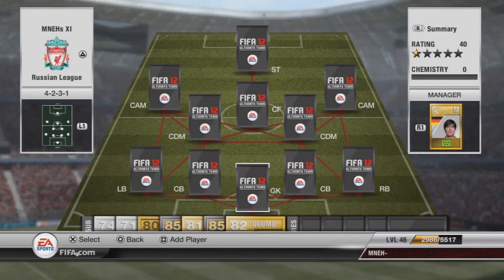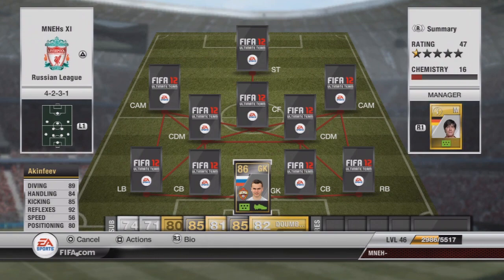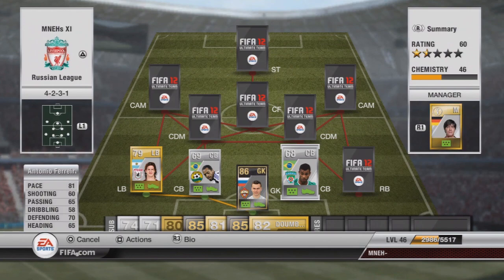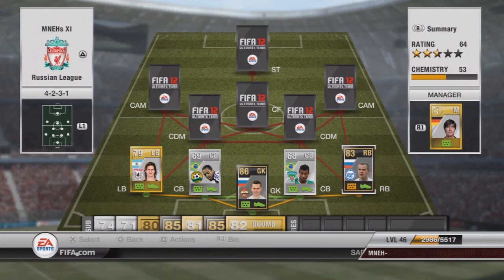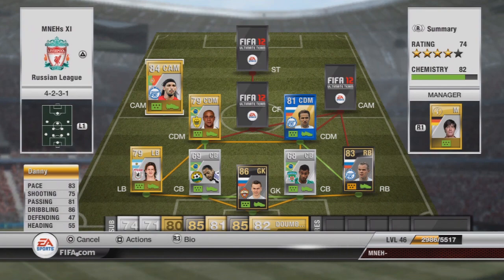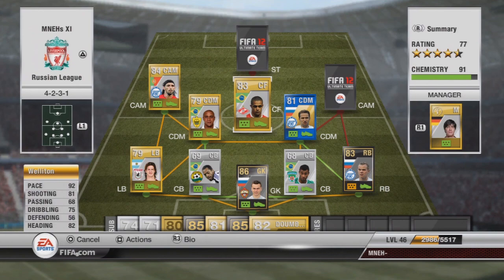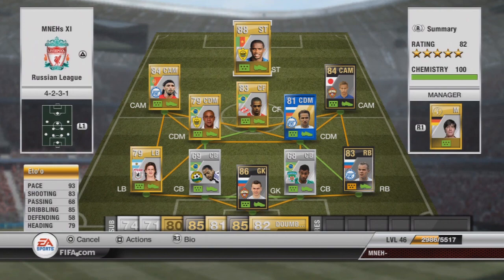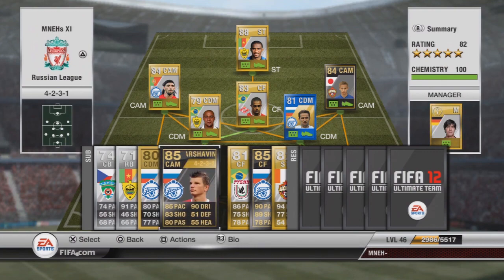Fifa 12 Ultimate Team Squad Builder Russian League V2 Ep 27